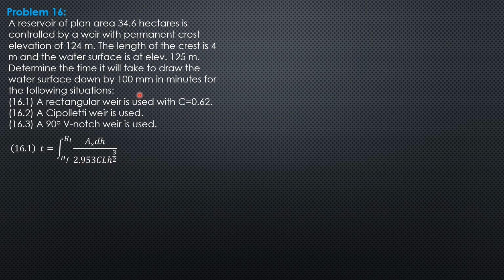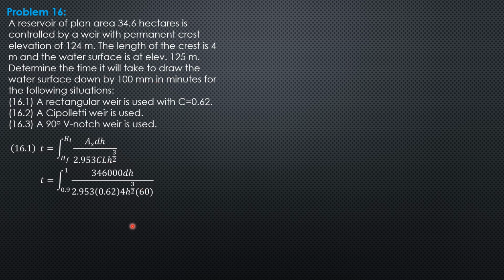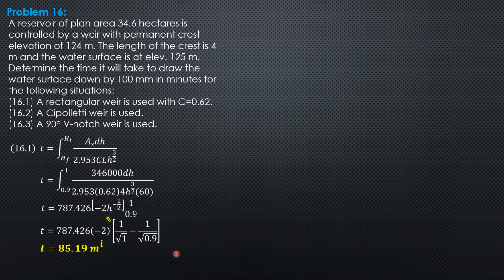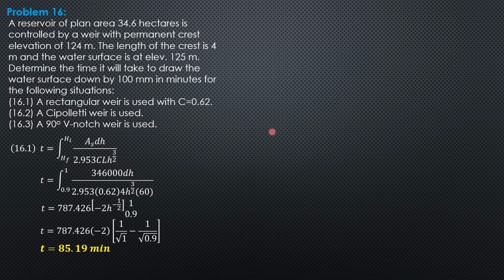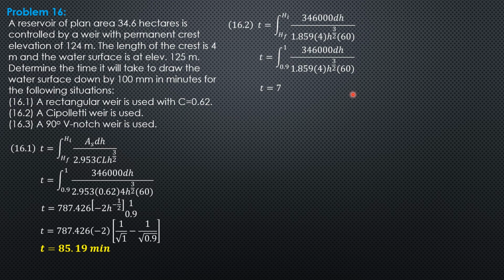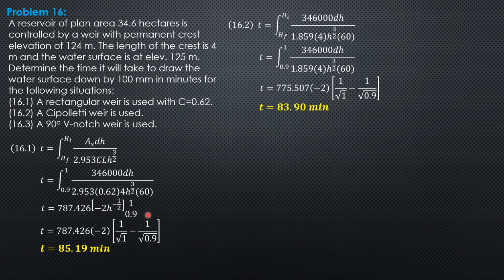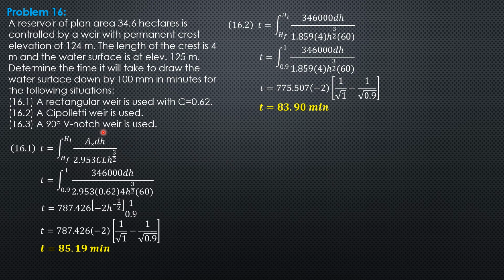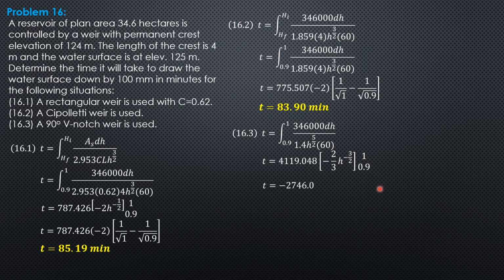UNSTEADY FLOW, Example 16